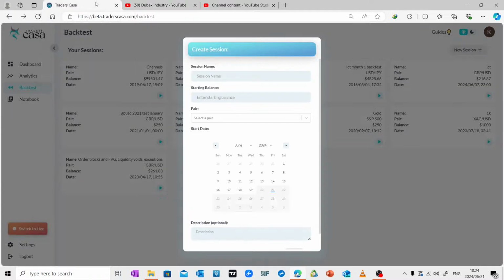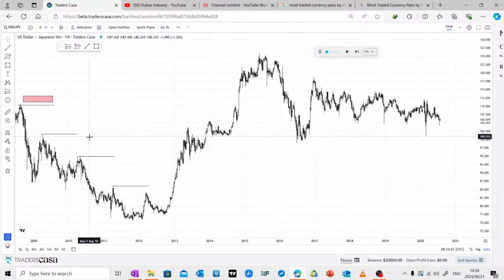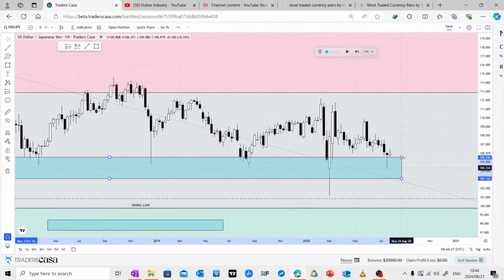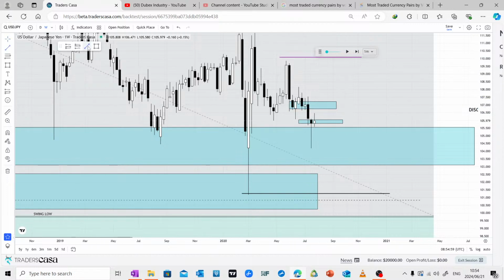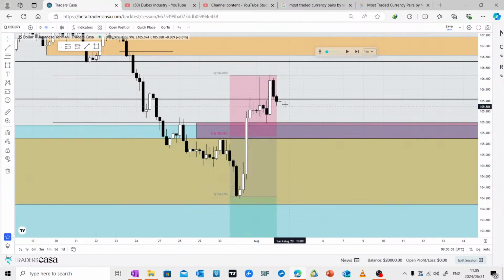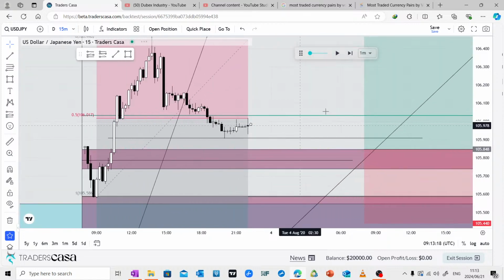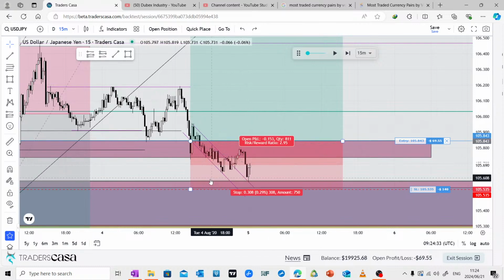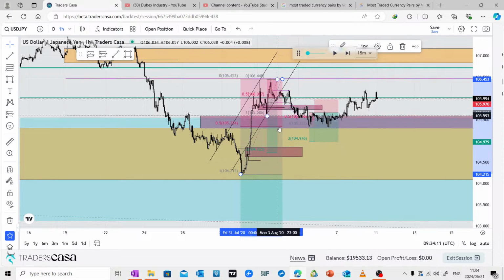Journey to Pro Forex Trader: Live Backtesting & Strategies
Welcome to my Forex trading journey! I'm Dubex, a final year stats major with a passion for trading. Join me as I embark on a quest to become a professional Forex trader and secure funding. In this series, I'll be:

-Live Backtesting: Analyzing historical data for various currency pairs to refine and perfect trading strategies.
- Strategy Development: Using my statistical expertise to develop and test robust trading methodologies.
- Education & Insights: Sharing my knowledge on Forex trading, statistics, and data analysis.
- Interactive Sessions: Engaging with viewers through Q&A, live discussions, and more.

Whether you're a beginner looking to learn or an experienced trader seeking new strategies, this channel is for you.

Feel free to tweak it to better match your style or specific focus!